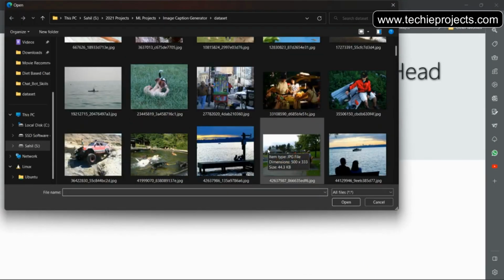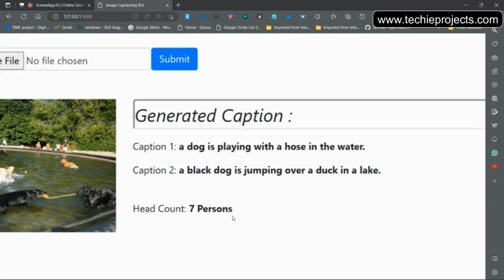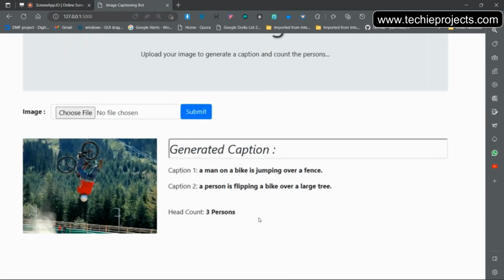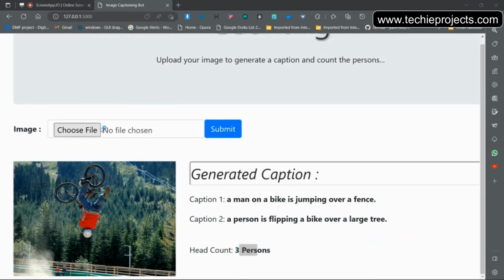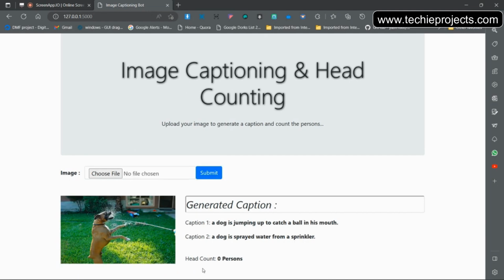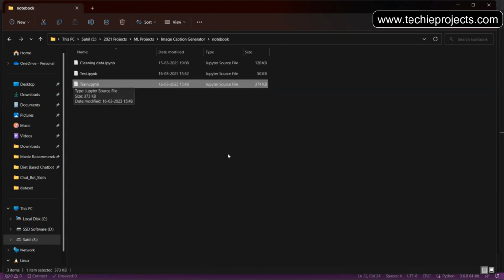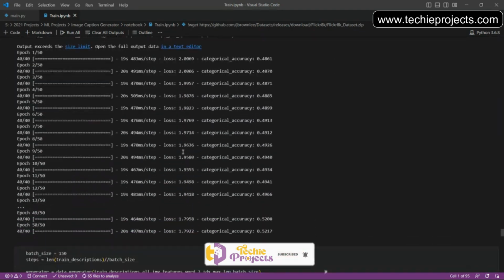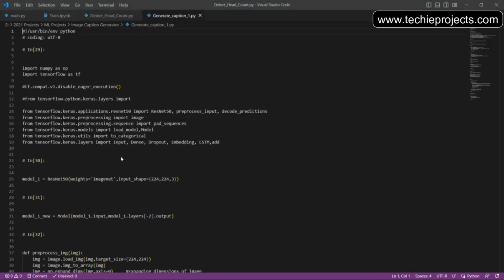Image Caption Generator using CNN | Deep Learning | Python Projects for Resume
Image Caption Generation with Neural Networks

It represents a significant advancement in artificial intelligence, enabling machines to generate descriptive captions for images. Utilizing sophisticated neural network architectures, this system analyzes image content and context to generate contextually relevant and coherent captions. The project contributes to applications such as accessibility for visually impaired individuals, content indexing, and enriching user experiences in image-driven platforms.

Software Requirements :-
• Coding Language : Python
• Implementation: Web Framework.
• Operating system : Windows 10 / 11.
• Graphical User Interface : HTML, CSS, Django

Hardware Requirement :-
• Input Devices : Keyboard, Mouse.
• System : Pentium i3 Processor.
• Hard Disk : 500 GB.
• Ram : 4 GB.